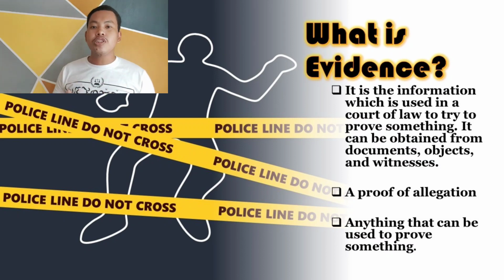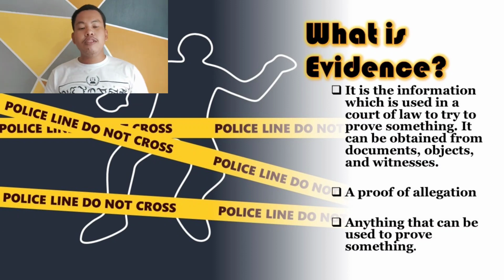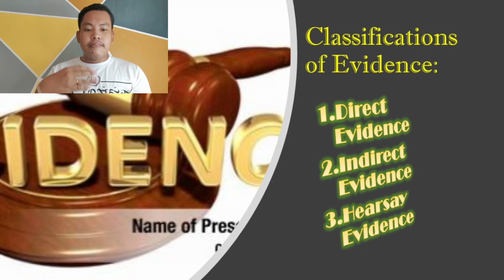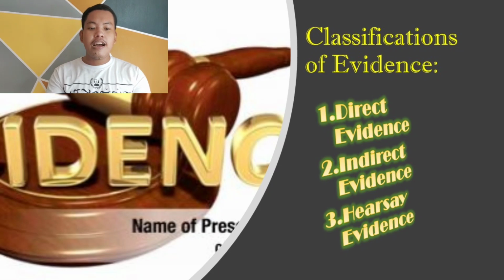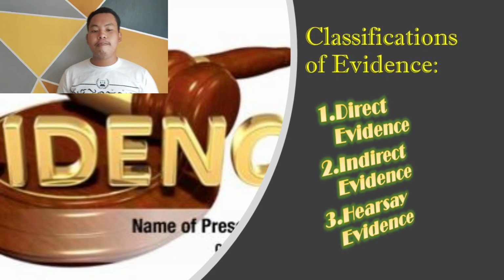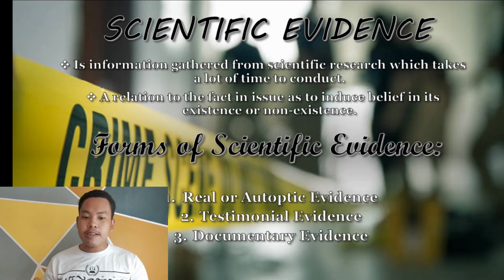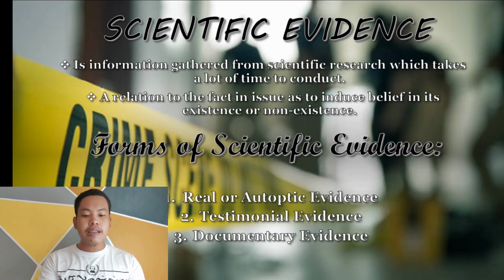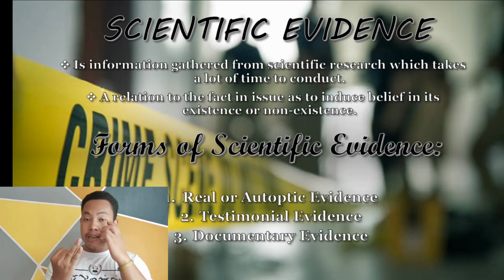RULES OF EVIDENCE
it contains an information about the rules of evidence, a scientific evidence and its form, and those kinds of witnesses